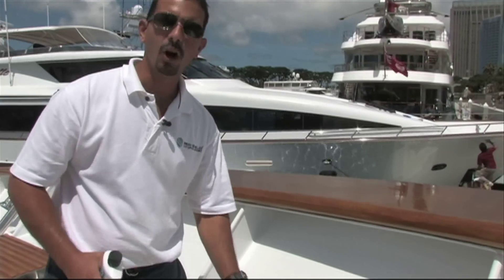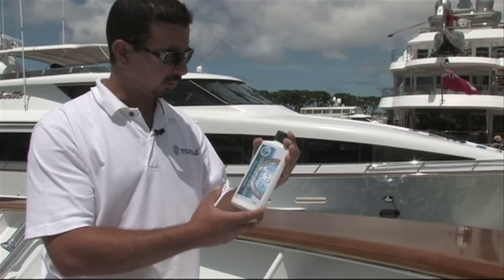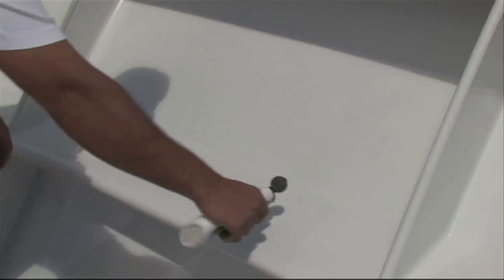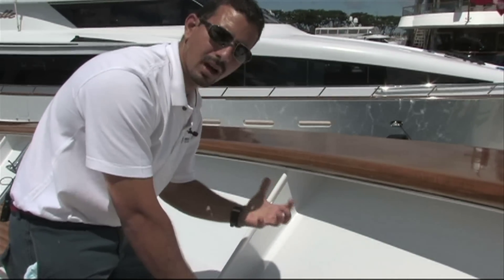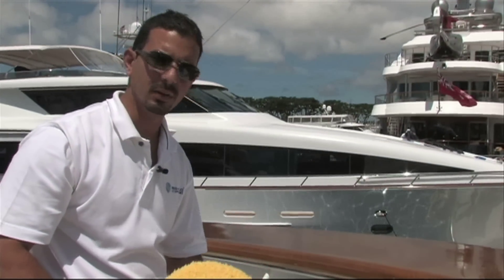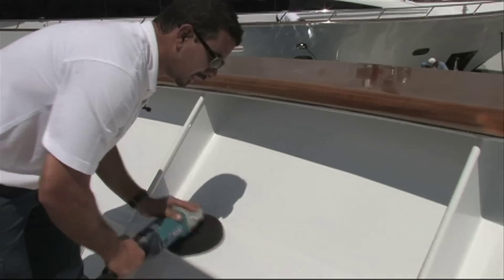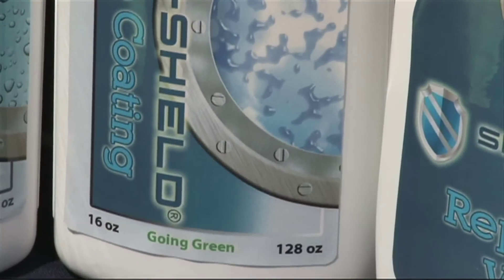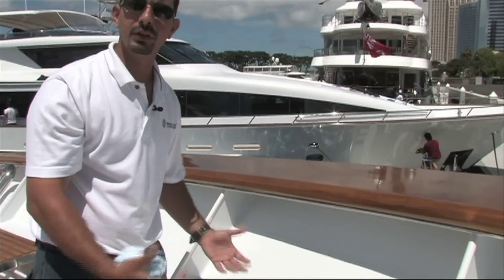Awlgrip Buffing using Sea-Shield Nanotechnology Polish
Awlgrip, Alexseal, Sterling, DuPon Paint Buffing using Sea-Shield Nanotechnology Polish with a circular polisher and swirl removing using CYCLO Dual Head Orbital Polisher= Swirl Free Result 100% Guaranty.